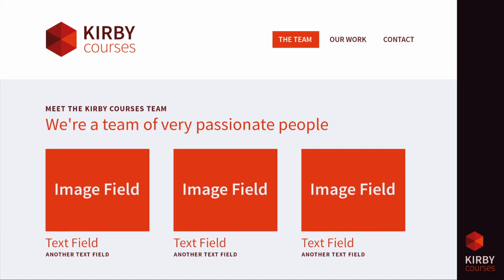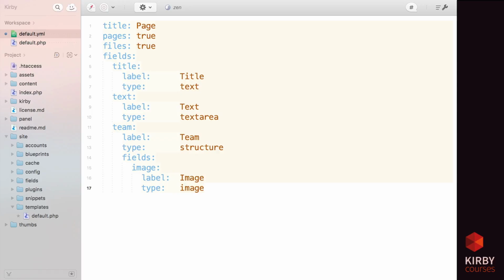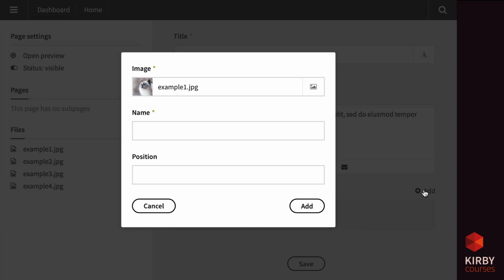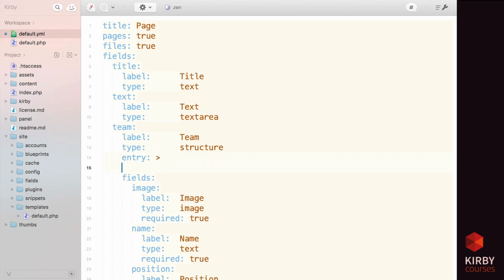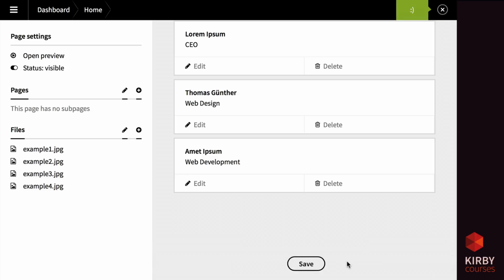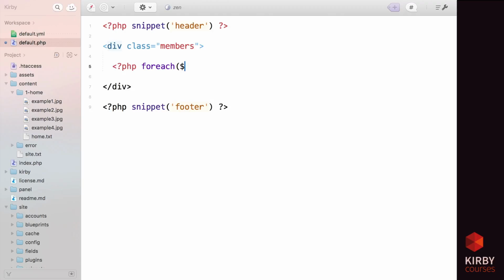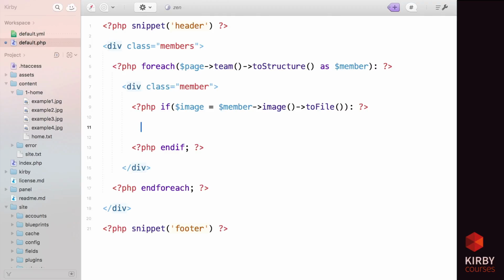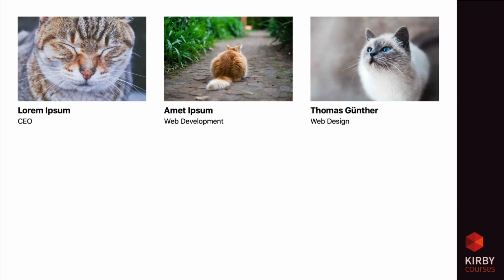Structure Field: Introduction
In the second Kirby Course I introduce you to the structure field. Using it makes complex page layouts super easy to edit.